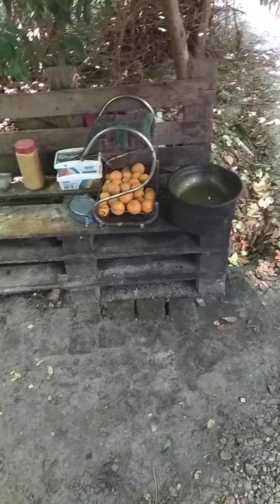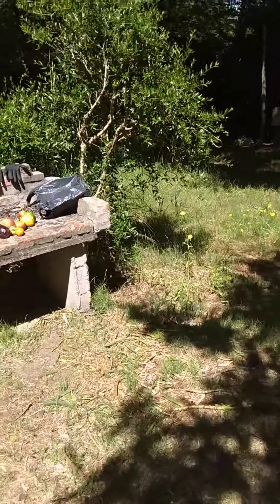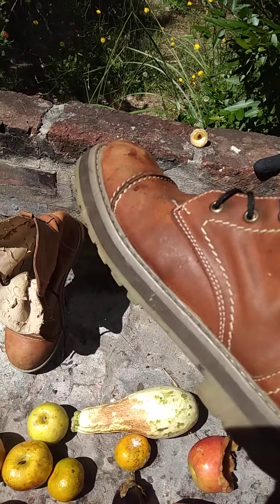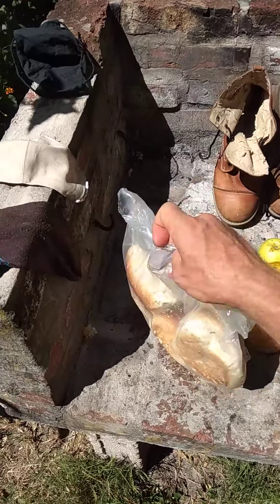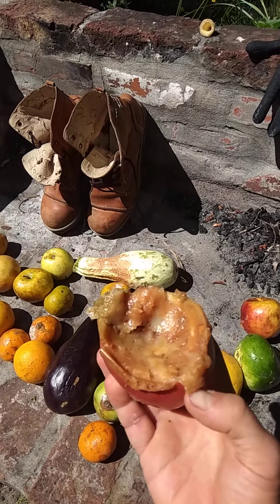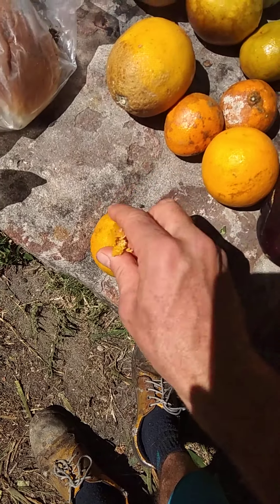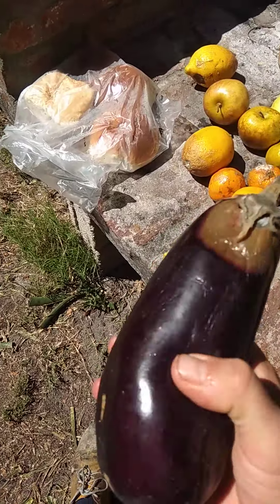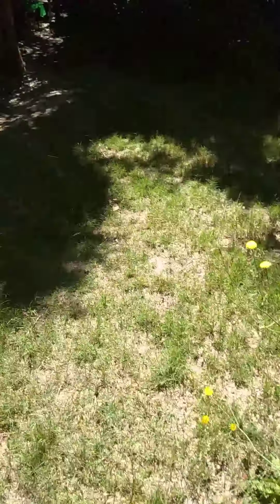MAN V MATRIX S2 E7 - How To Eat For Free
Back in the camping grounds where I met Oro where man v matrix series started!